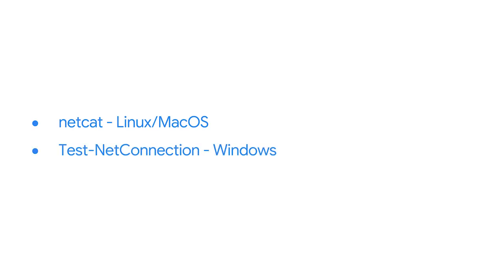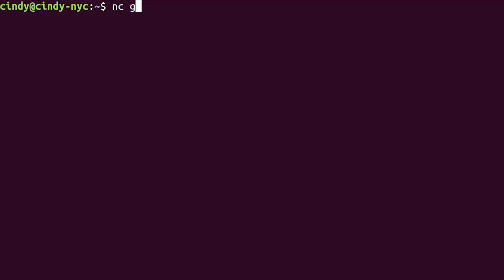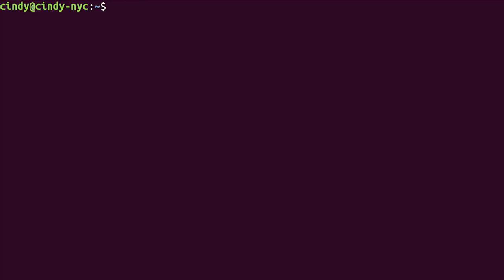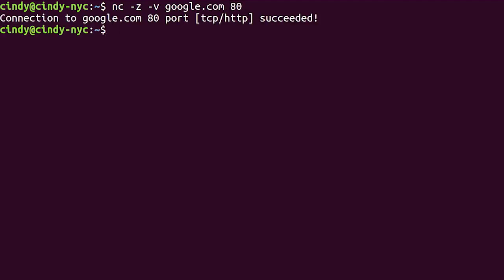The Bits and Bytes of Computer Networking: Testing Port Connectivity